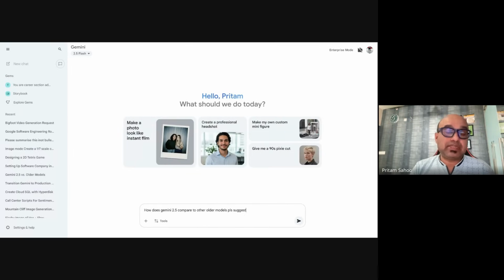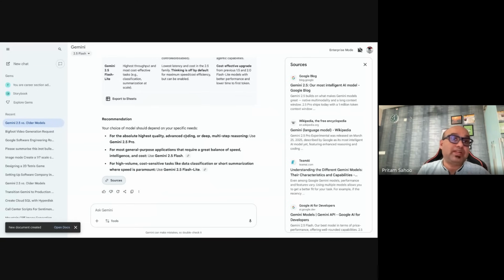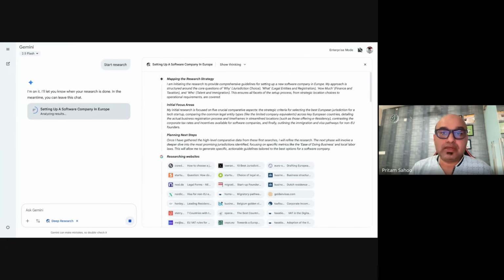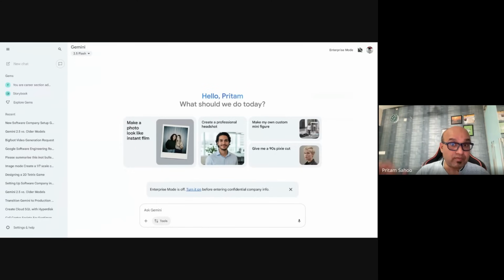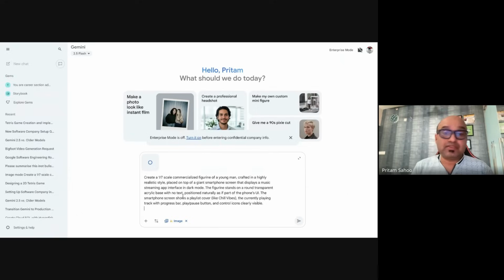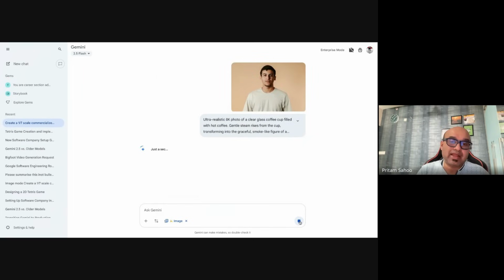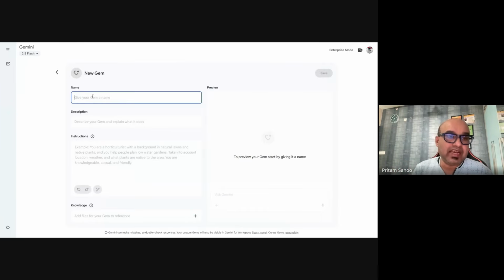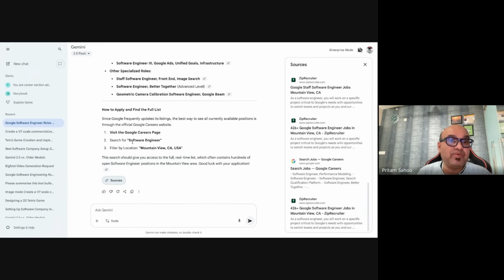How to Use Google Gemini Like a Pro in 13 Minutes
Generative AI Book

Learn Google Gemini like a pro in just 18 minutes — no fluff, pure hands-on. In this step-by-step Google Gemini tutorial (2025), you’ll set up Gemini, master prompt frameworks, build real workflows, and automate tasks for work, study, and side hustles. Perfect for beginners and power users who want practical Gemini skills fast.

Nano Banana Prompts:
1. Create a 1/7 scale commercialized figurine of a young man, crafted in a highly
realistic style, placed on top of a giant smartphone screen that displays a music
streaming app interface in dark mode. The figurine stands on a round transparent
acrylic base with no text, positioned naturally as if part of the phone’s UI. The
smartphone screen shows a playlist cover (like Chill Vibes), the currently playing
track with progress bar, play/pause button, and control icons clearly visible.

2.Ultra-realistic 8K photo of a clear glass coffee cup filled with hot coffee. Gentle steam rises from the cup, transforming into the graceful, smoke-like figure of a beautiful young man. His entire body is made completely of steam and mist — no skin, clothes, or solid form visible — yet his face is clearly shaped and identical to the provided images, perfectly recognizable with no changes or alterations. The steam figure stands softly above the cup, blending naturally with the curling vapors. The scene is set on a cozy kitchen counter with scattered coffee beans, a hand grinder, and warm morning sunlight filtering through the background. The mood is cinematic, artistic, and dreamy, with detailed textures, realistic reflections on the glass, and natural depth of field.